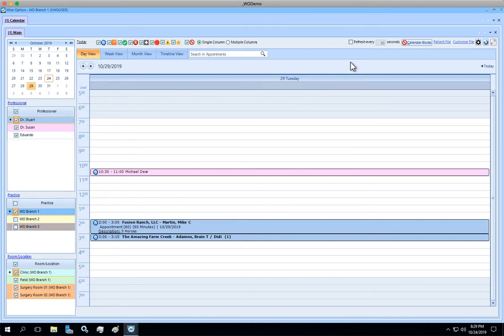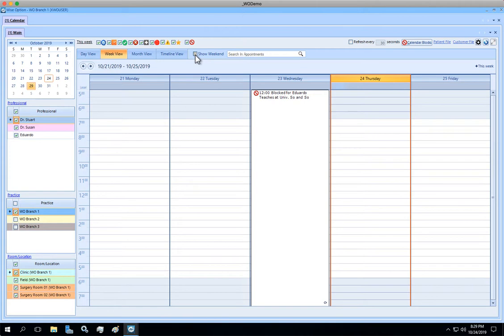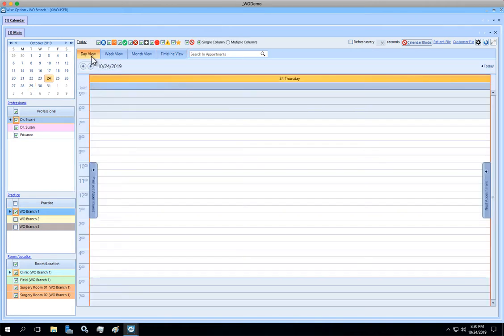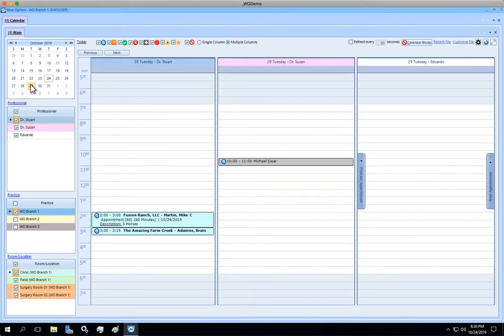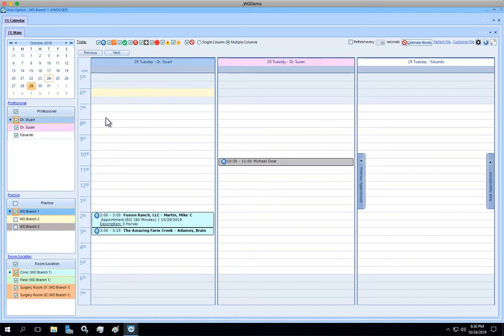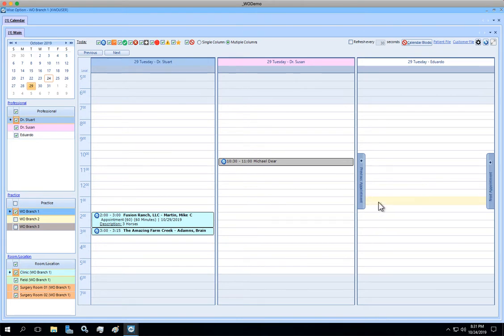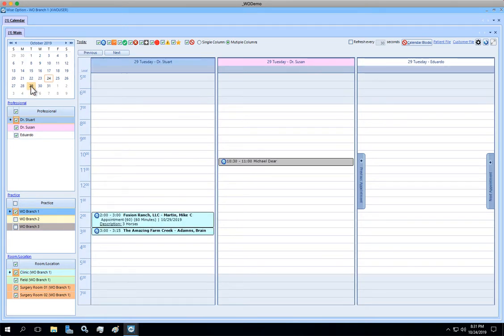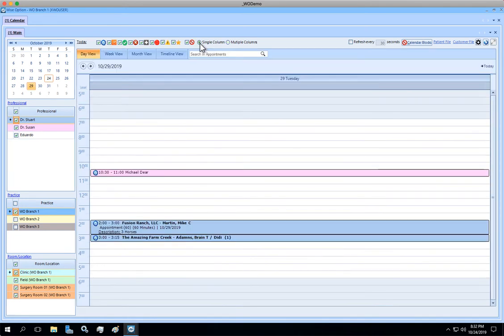WO6 eLearning Calendar View Options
Discover how to make the most of your scheduling with flexible and customizable calendar views:

👉 Explore various calendar layouts, including day, week, month, and timeline views.
👉 Learn about the popular multi-column view, ideal for multi-doctor practices.
👉 Customize appointment colors by type and assign colors to doctors for easy identification.
👉 Quickly navigate through dates and views for seamless scheduling.

Elevate your appointment management with equine management software designed to prioritize data privacy and leverage a secure cloud solution. Perfect for busy equine practices!